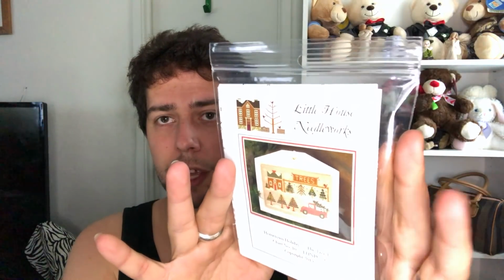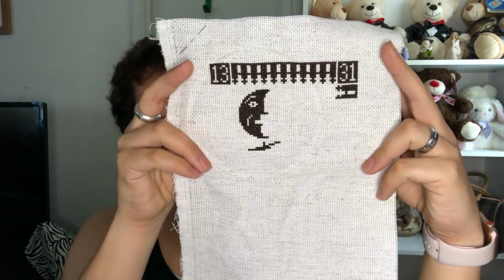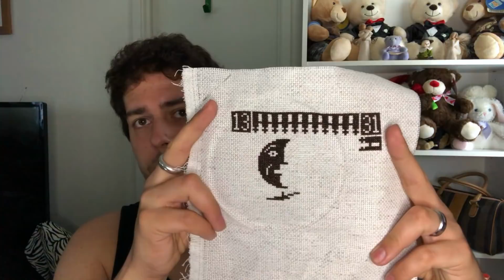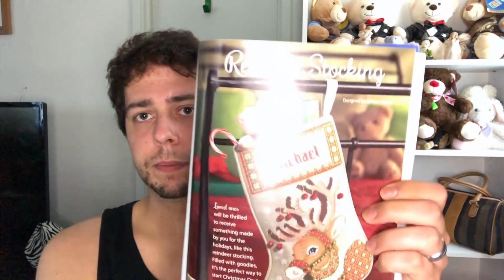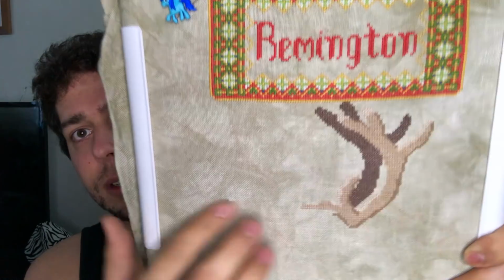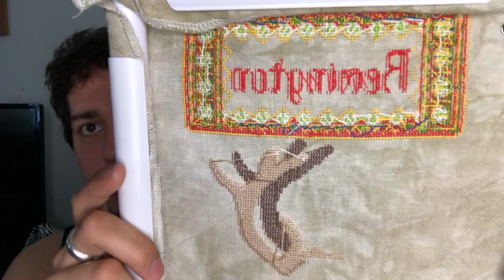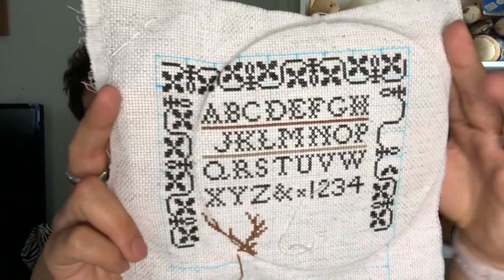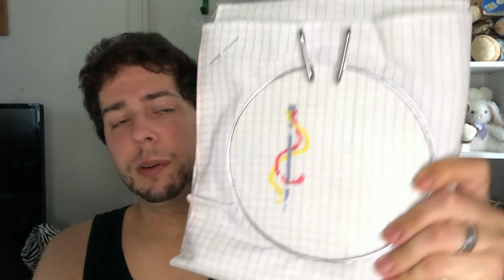Flosstube #21 - Small Haul, Shout Outs, WIPs, New Starts, and a Finish!!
Hey all!! Here is my latest installment of Flosstube!! I have a small amount of haul, some shout outs, WIPs, a new start, and a finish!! I hope you all have a fantastic stitchy week!!!

I will try my best to keep a goal of uploading every week!!

Queen Elizabeth I as a Princess: